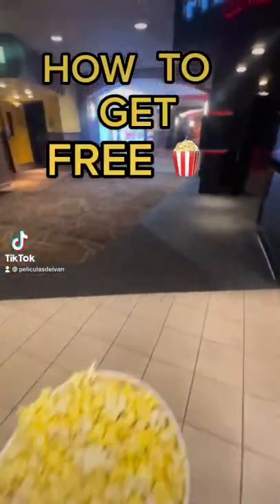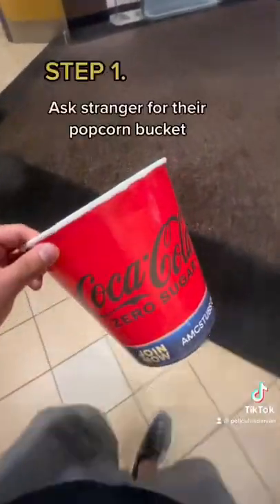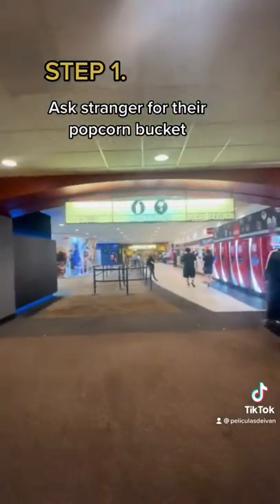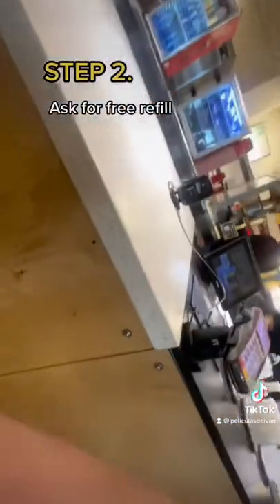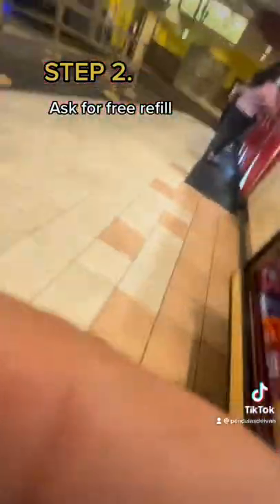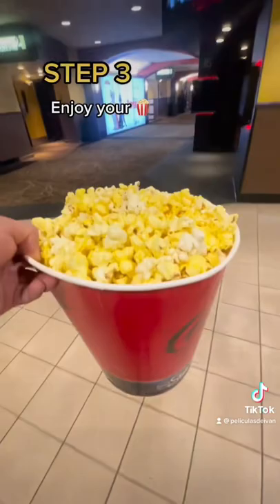How To Get FREE Popcorn At Movie Theaters 🍿🎥